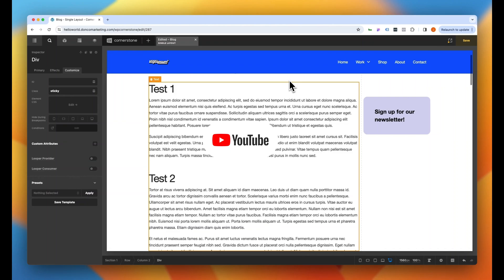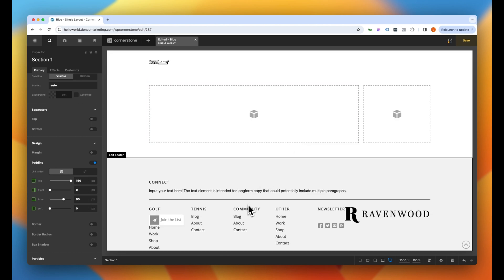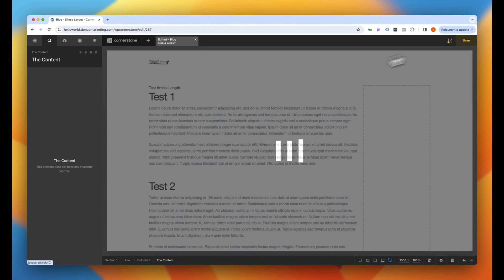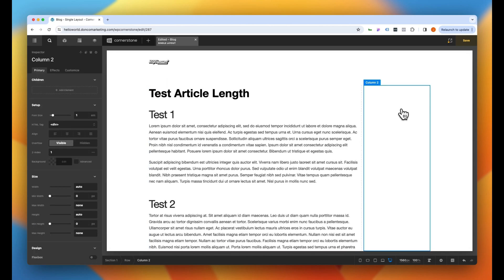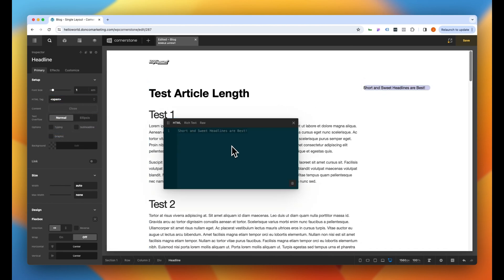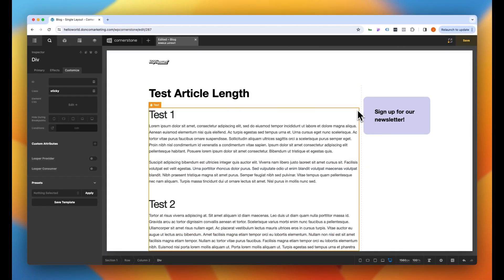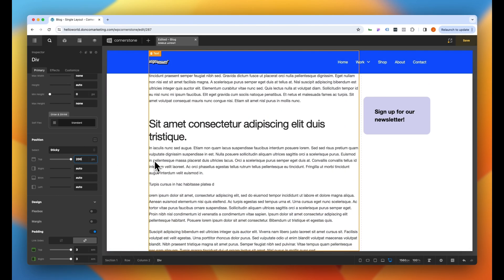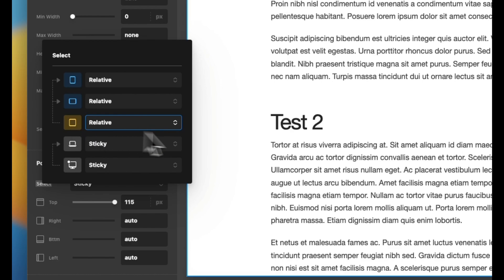Creating sticky containers in WordPress & Cornerstone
Easily create containers that scroll with you on a page.
*Update*: Looks like I left out a crucial piece which I didn't even realize I already had on this sandbox site. You'll need to set your body overflow-x to visible. This only needs to be done once. Perhaps there will be a better / more native way to do this in the future. For now simply add the following to your Global CSS.

body {overflow-x:visible;}